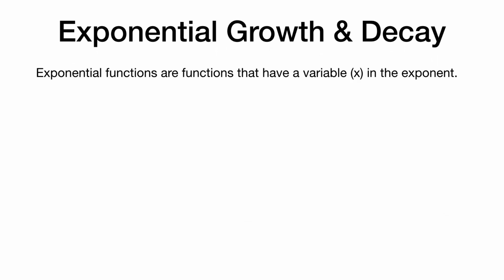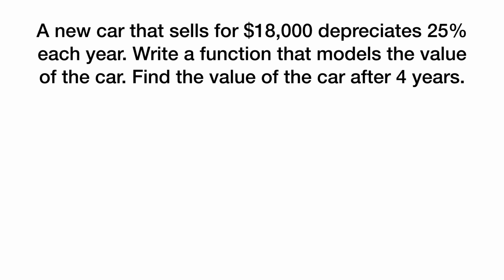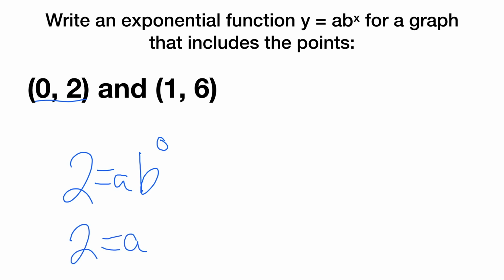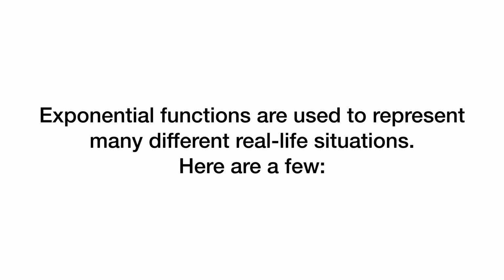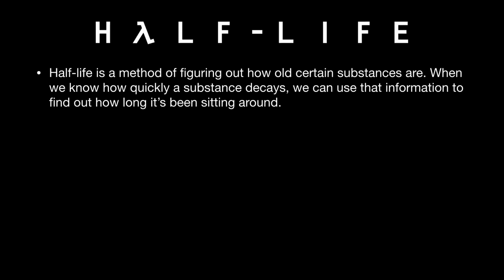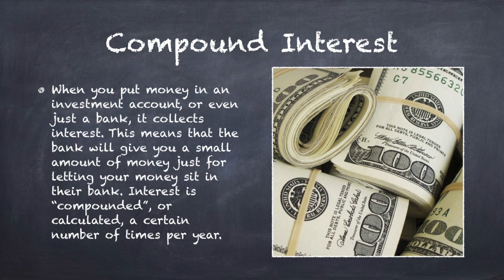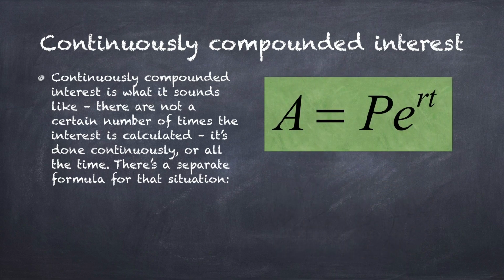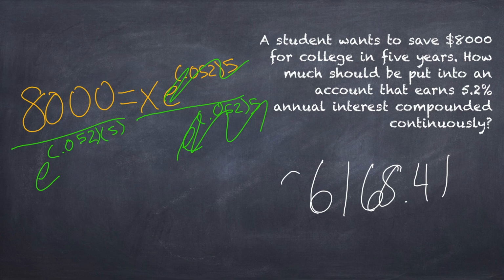Exponential Growth and Decay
We begin learning about Exponential Equations